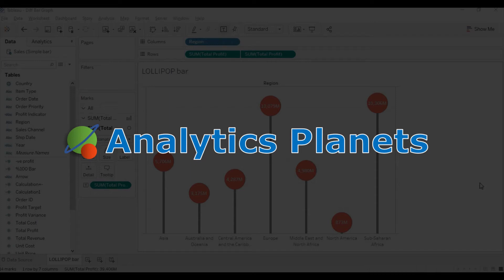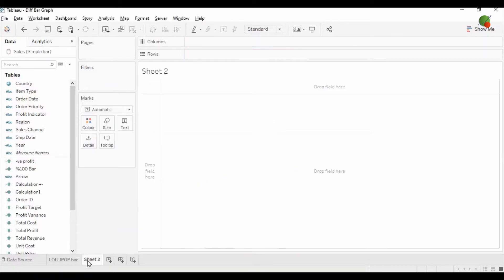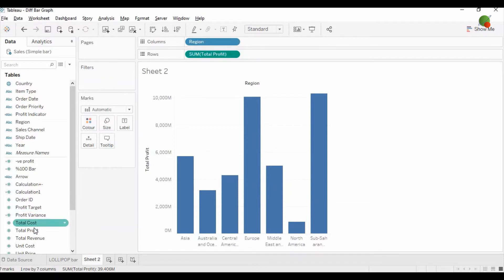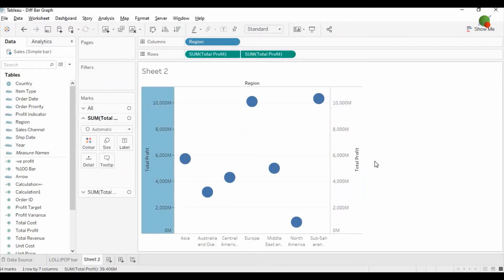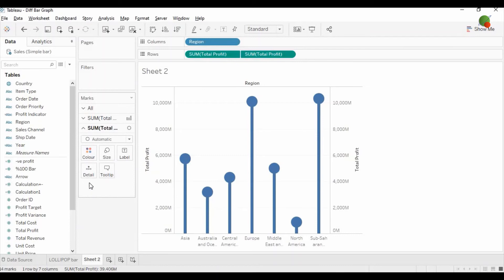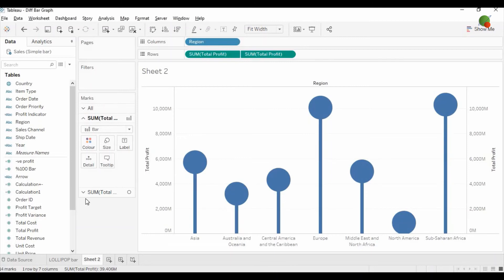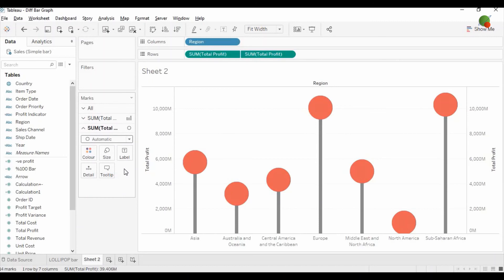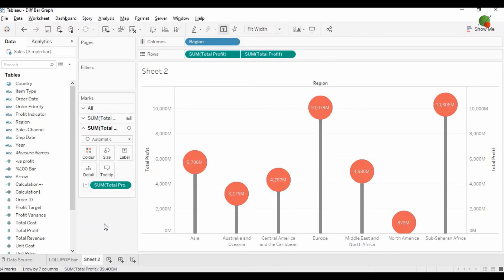Lollipop Bar Chart in Tableau | Analytics Planets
Lollipop Bar Chart in Tableau, Awesome chart to make your dashboard attractive and informative